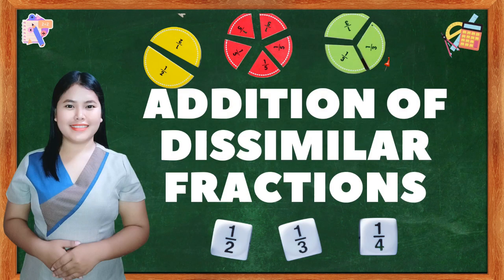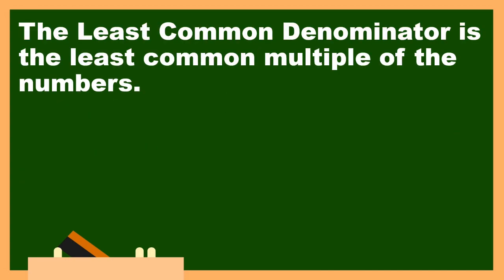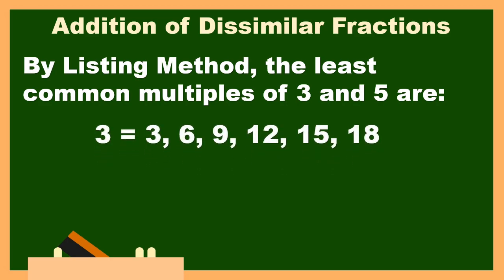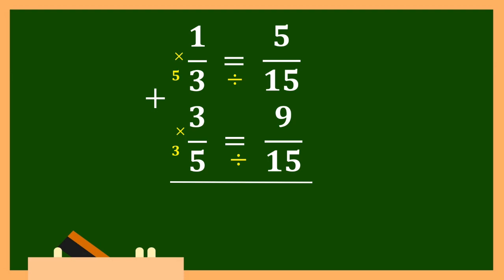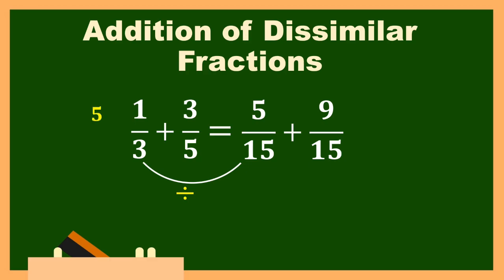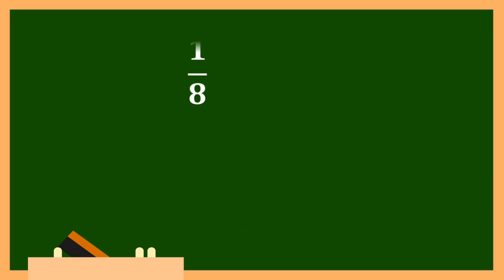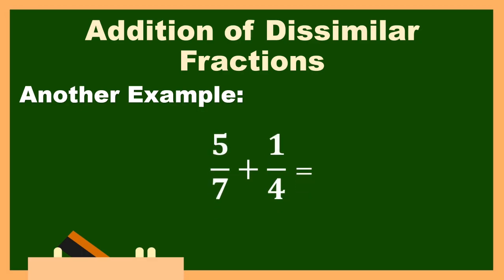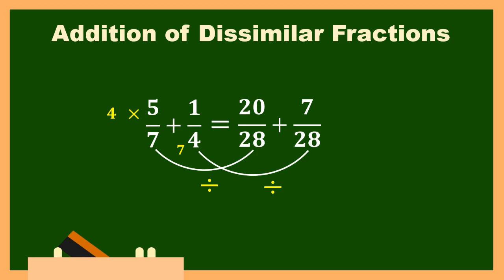Addition of Dissimilar Fractions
This tutorial is all about Addition of Dissimilar Fractions. This is a Taglish version for you to better understand the lesson.